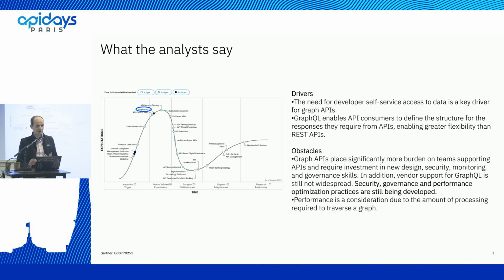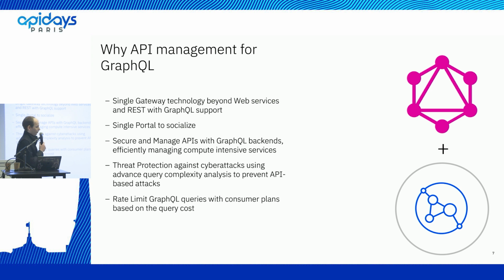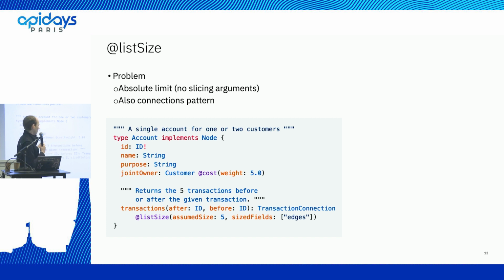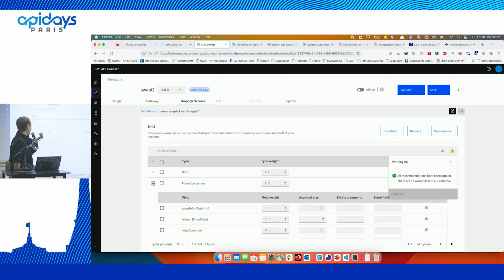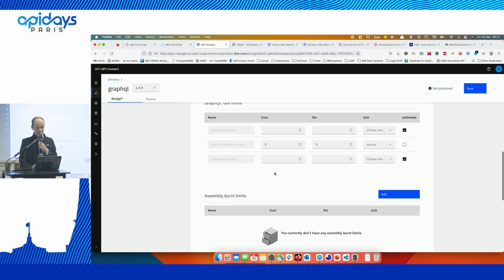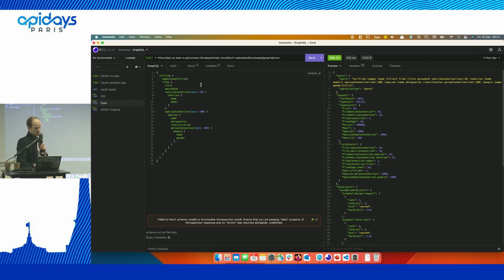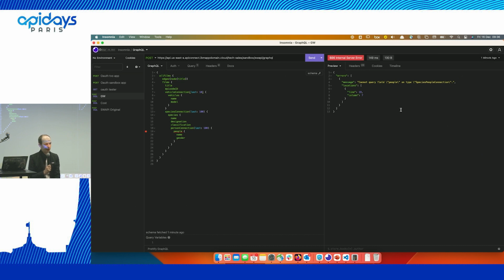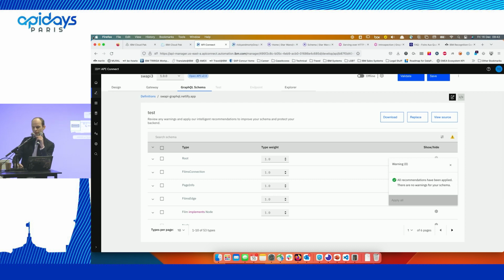Apidays Paris 2022 - Exposing GraphQL in a controlled manner by Tom Van Oppens